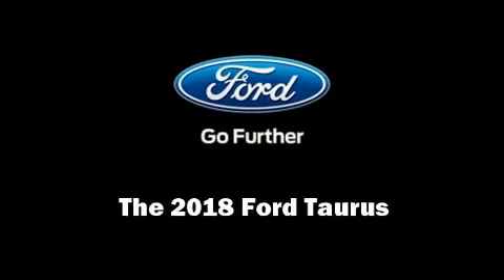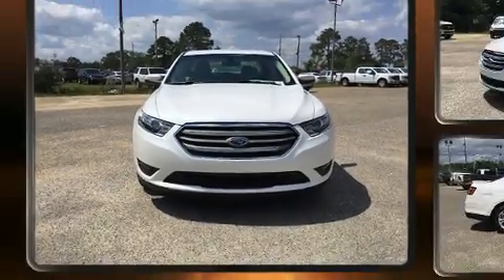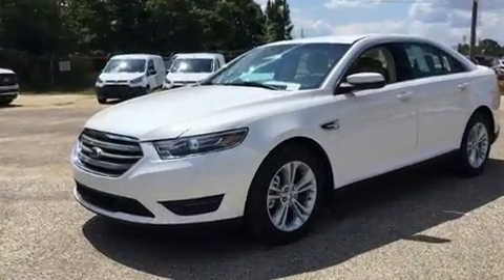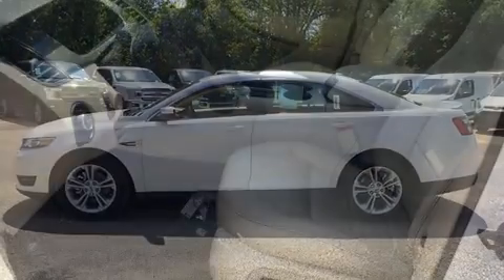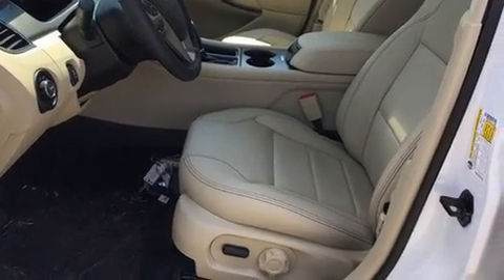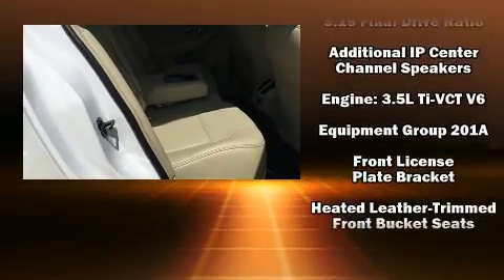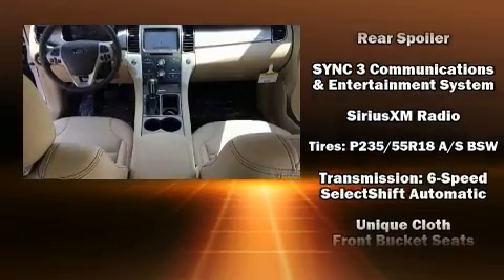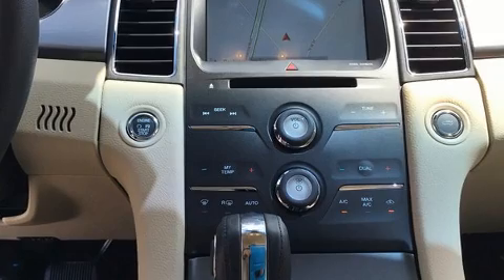2018 Ford Taurus SEL in Pensacola, FL 32505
6397 Pensacola Blvd.

Sensibility and practicality define the 2018 Ford Taurus. This 4 door, 5 passenger sedan is ready to drive off the showroom floor! A 3.5 liter V-6 engine pairs with a sophisticated 6 speed automatic transmission, and for added security, dynamic Stability Control supplements the drivetrain. It's equipped with tons of terrific amenities, but it won't break your budget. Like leather upholstery, front and rear reading lights, 1-touch window functionality, an automatic dimming rear-view mirror, an outside temperature display, heated seats, remote keyless entry, and power seats. With side curtain airbags supplementing the rest of the safety network, you can be assured that you and your passengers will experience top-tier protection. We pride ourselves in consistently exceeding our customer's expectations. Stop by our dealership or give us a call for more information.